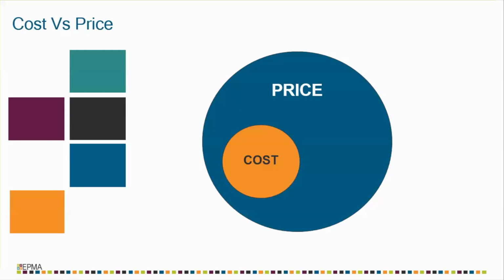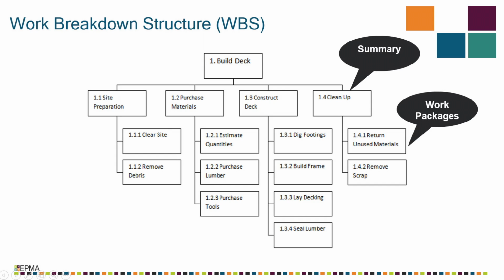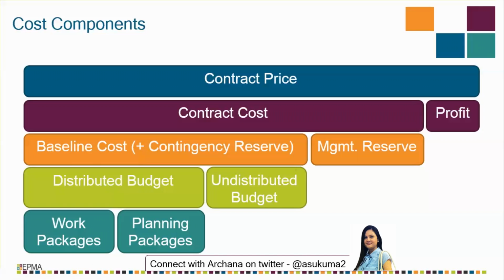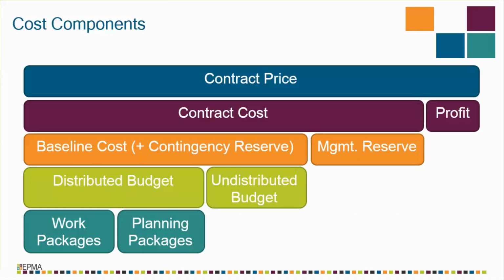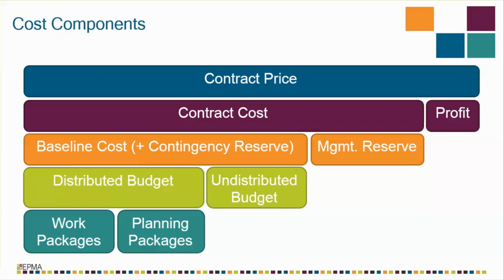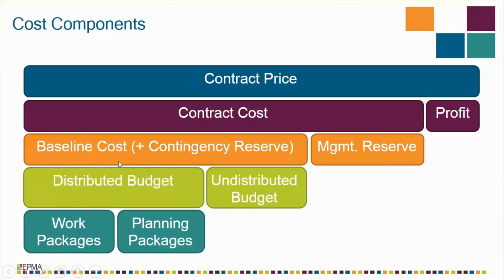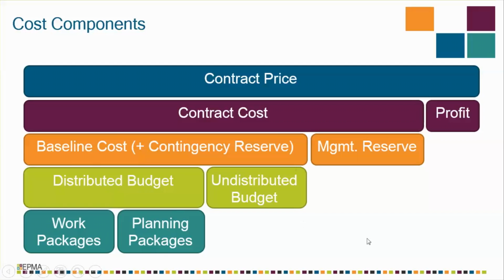Cost Component Model in Project Management by EPMA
Learn the basis of cost estimation, the components that must be considered when estimating the price, and cost versus price.

Interested in how EPMA can help you build your PMO?

Get more Microsoft Project, Project Server, SharePoint, or Project Management information